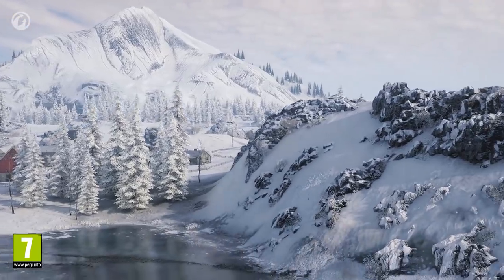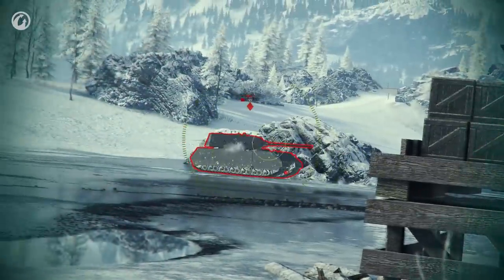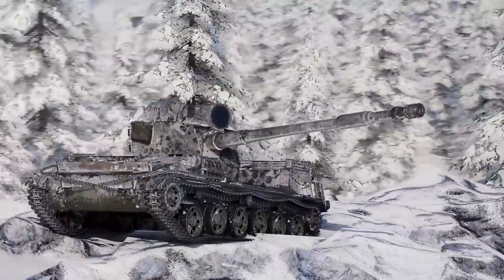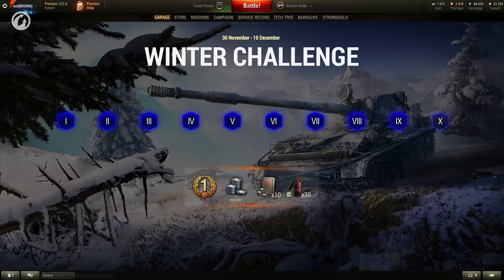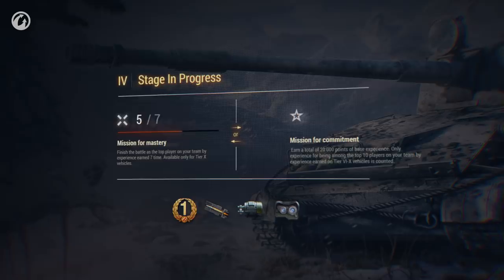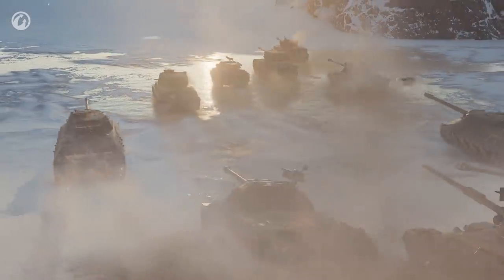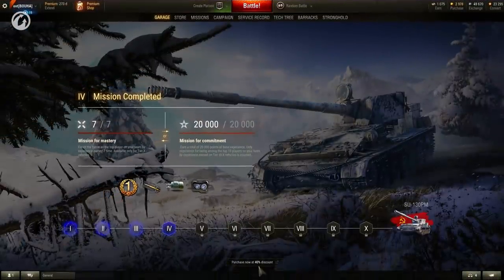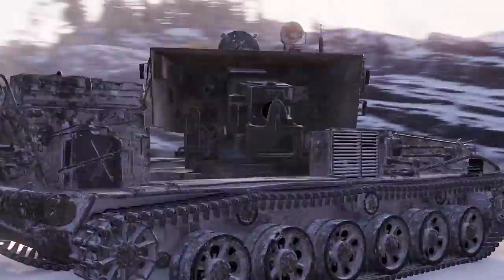Coming Soon: Winter Challenge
The Winter Challenge: How to Get the SU-130PM for Free!

Get this Soviet Premium tank destroyer for free. The Winter Challenge heats up on World of Tanks. During the event you can earn equipment, consumables, credits and Personal Reserves. The ultimate reward is the SU-130PM, a Tier VIII Soviet Premium tank destroyer sporting the Snow Leopard unique style. Let's go hunting!